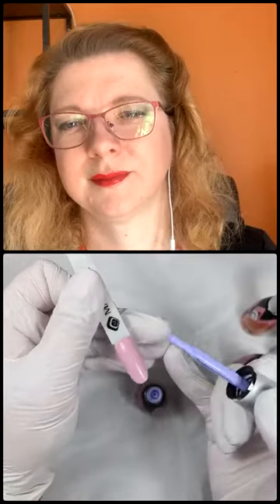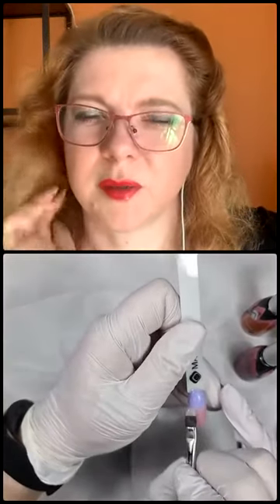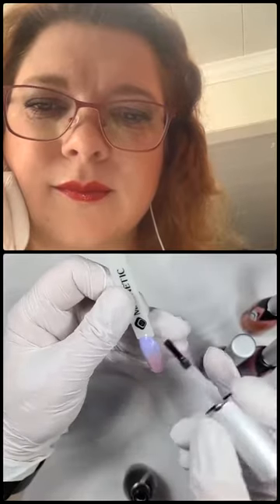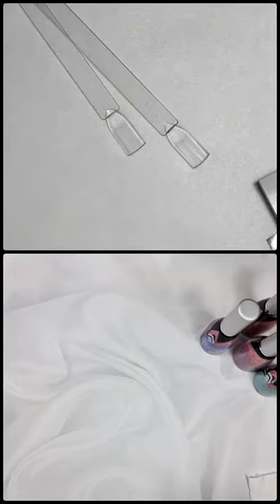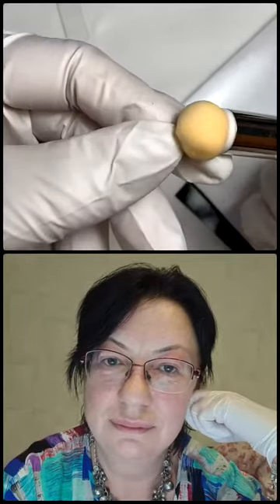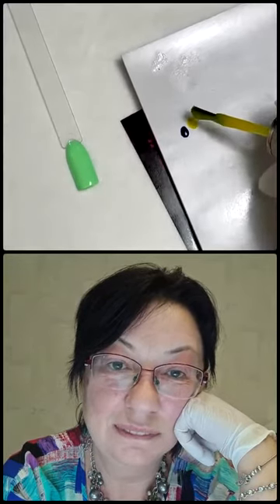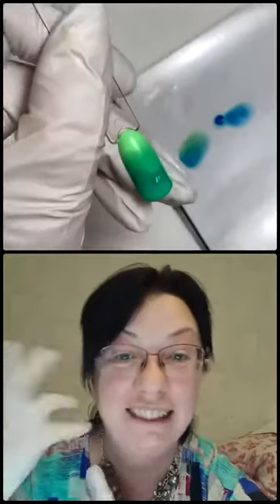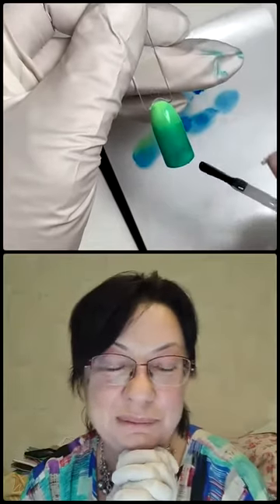Ombre nail art. Facebook live with Natalia Gritsenko